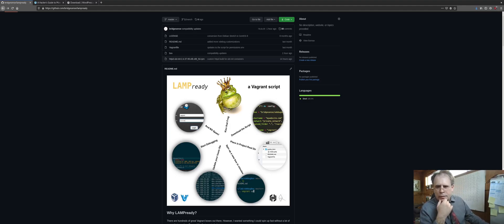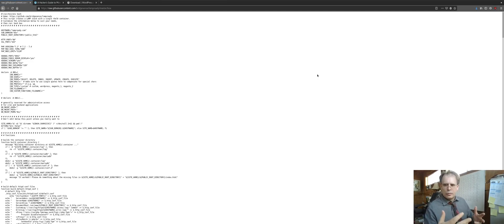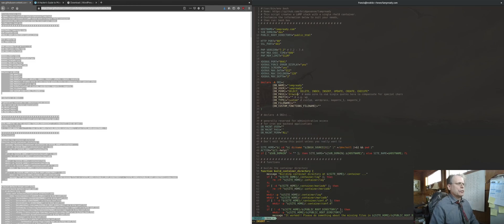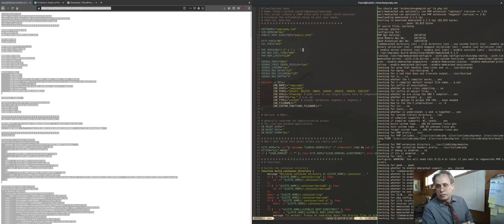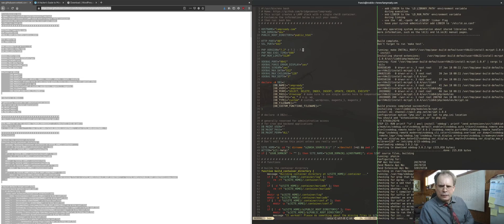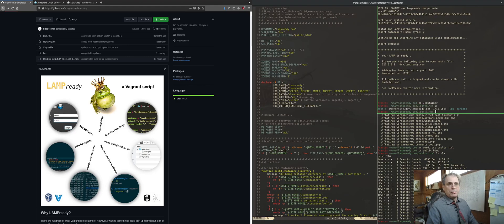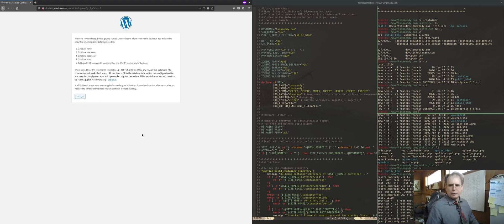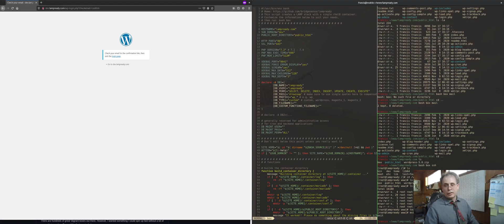Building a LAMP stack with Podman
Sorry for the lag towards the end.  I forgot to change my system's profile.

The audio carries the main thought here anyway; yes it can be done.  With a rhel subscription and podman, you have access to a fast and stable lamp stack.  You most likely can identify a similar setup on a free service repository.  The script is available here for review and tinker with: